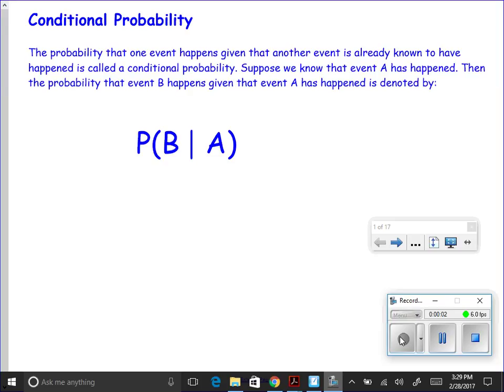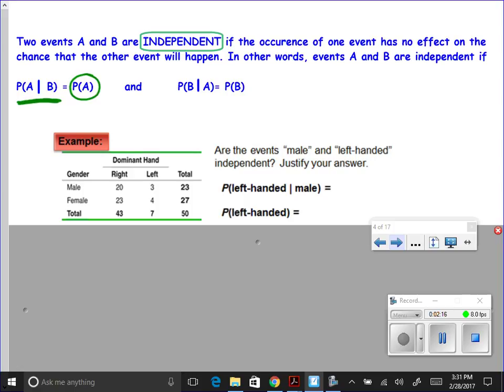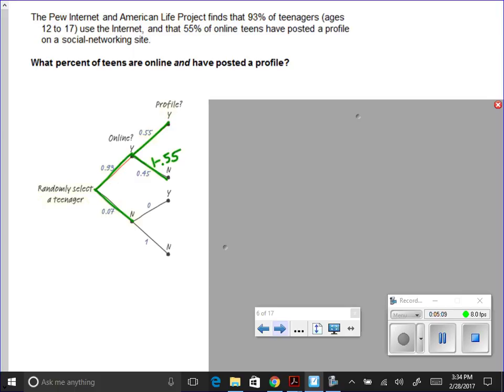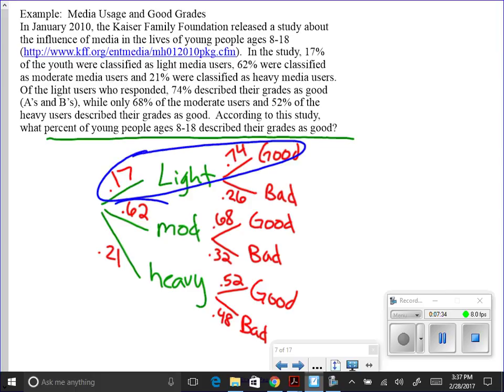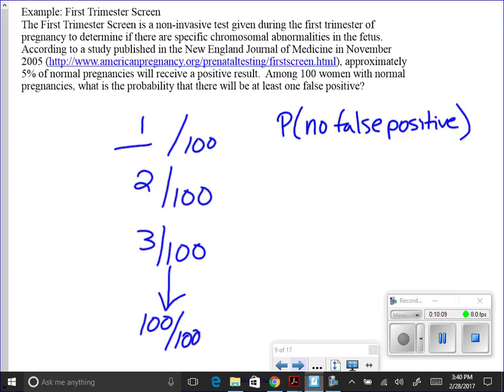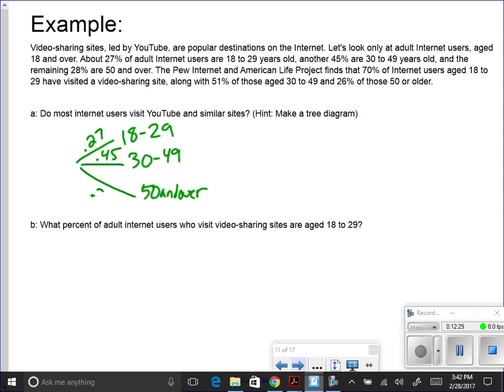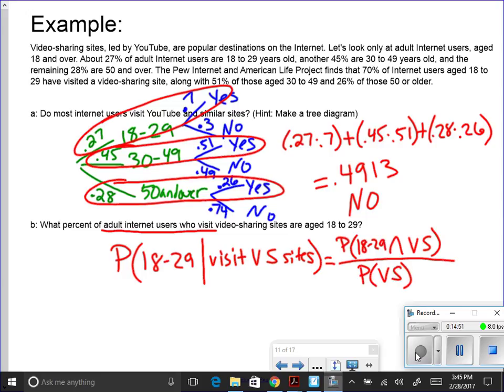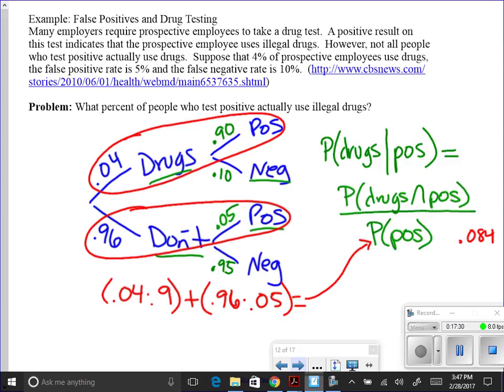Chapter 5 Section 3